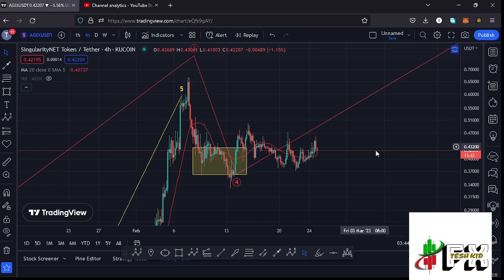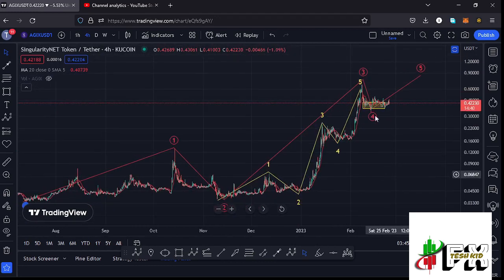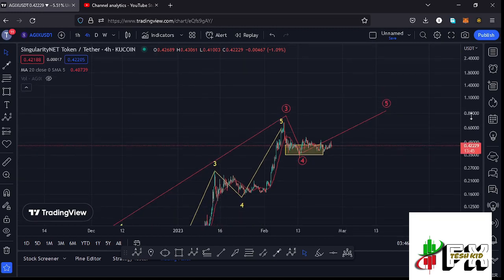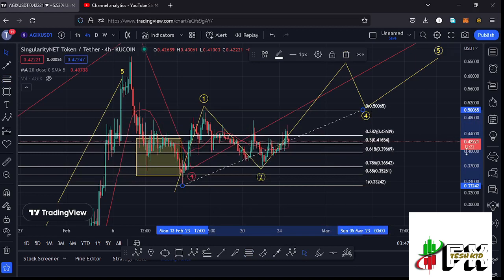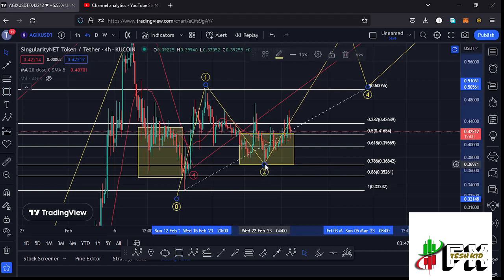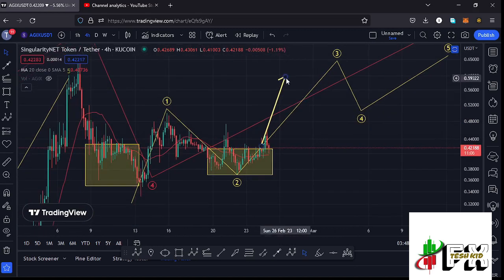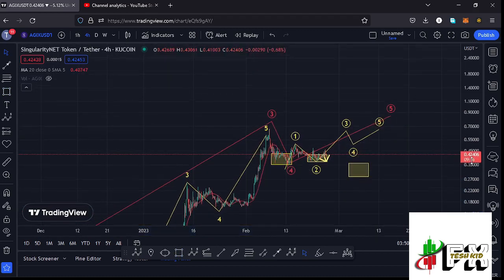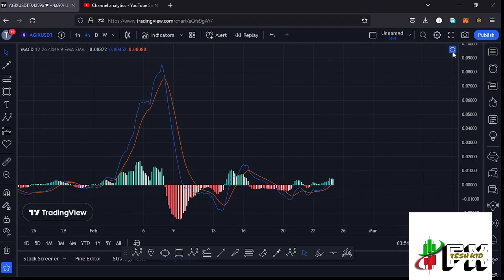🚨AGIX: SHOULD I BUY NOW PRICE PREDICTION [NEXT TARGETS]